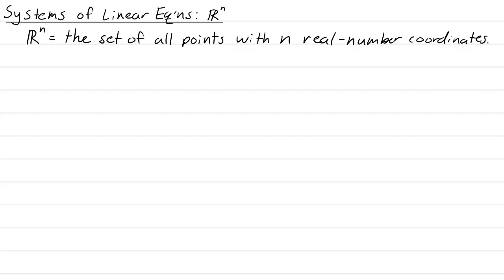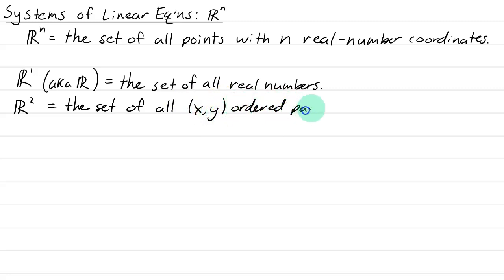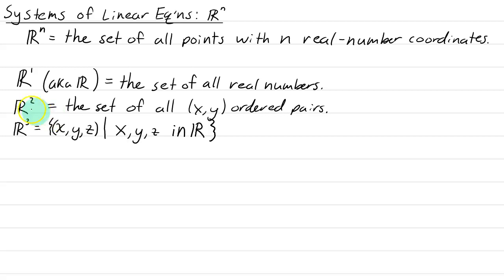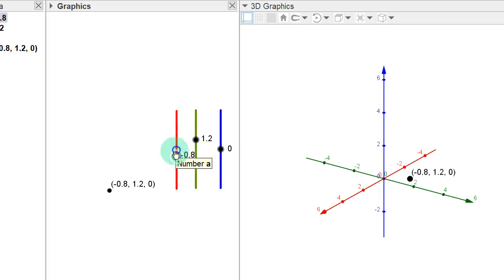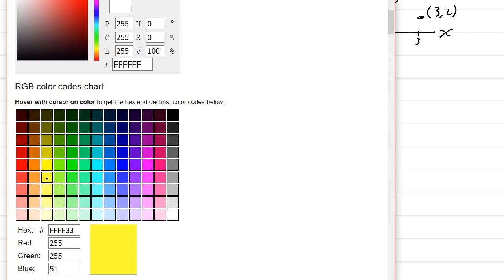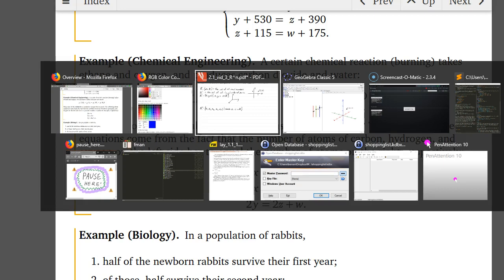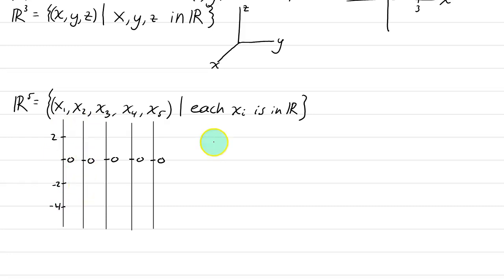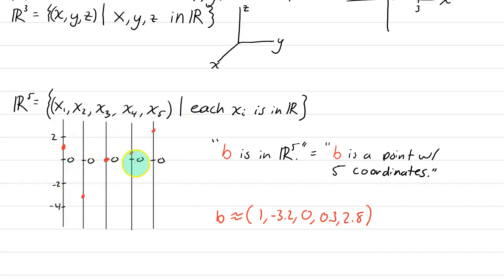Systems of Equations: R^n